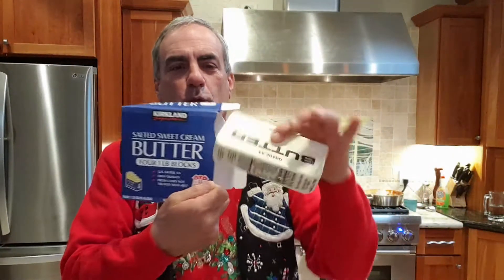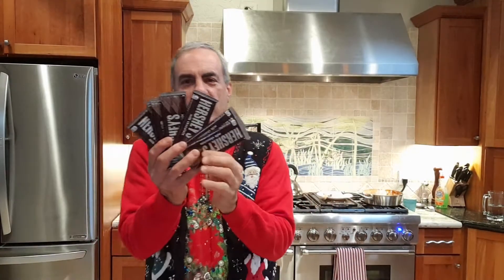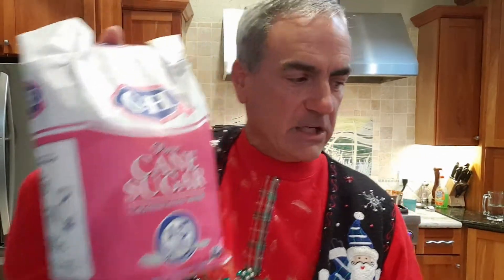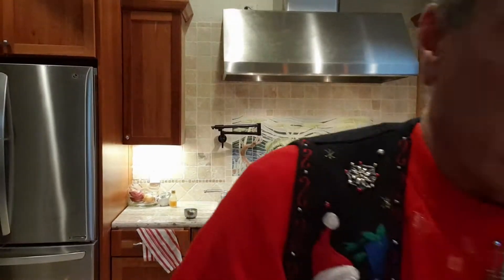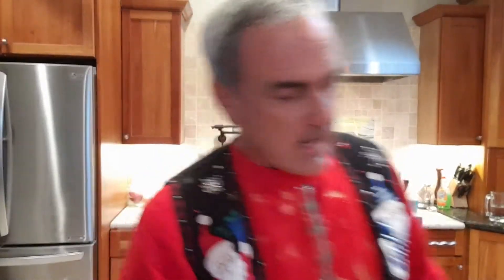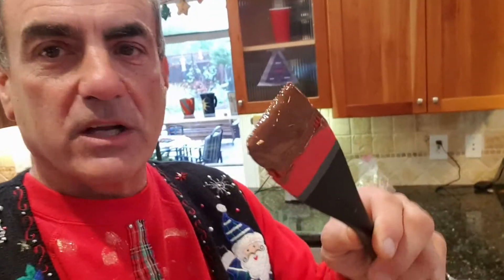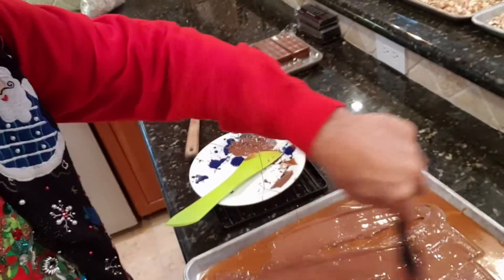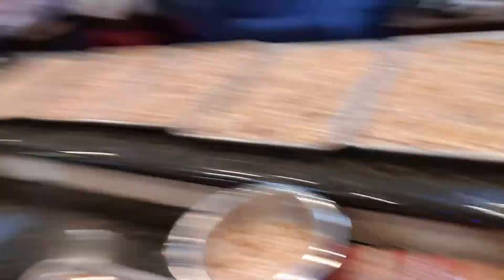HOW TO Make Almond Roca...Join Glenn on 12/20 to learn how!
JOIN GLENN on Monday, Dec 20, 2021 06:30 PM via Zoom to find out HOW TO make his delicious Almond Roca!

Visit here to get a list of what you will need and for the FULL RECIPE! GLENN'S ALMOND ROCCA PARTY

Passcode: Roca

1 lb Salted Butter
2 cups Sugar
7 Hershey bars (individual size broken into 3-piece squares)
1/3 lb finely chopped almonds
12' by 18' Cooking Sheet (I find that old Revere Ware pans are better than Analon or Circulon for caramelizing)
Stirring Spoon (I use a wooden spoon)
Spreading Knife or heat resistant spatula
Pastry brush